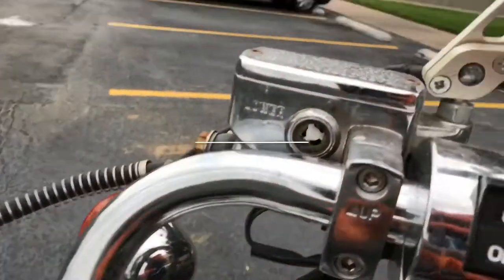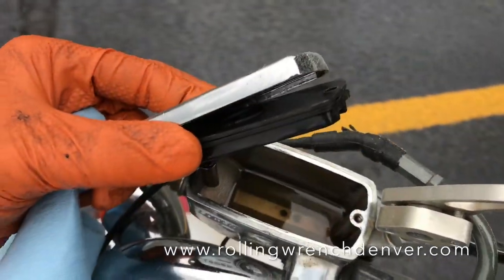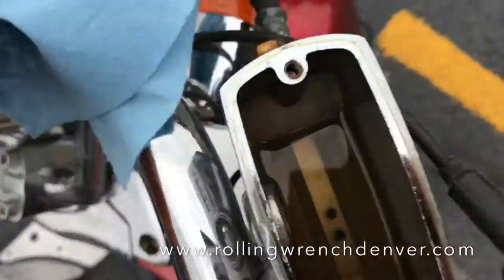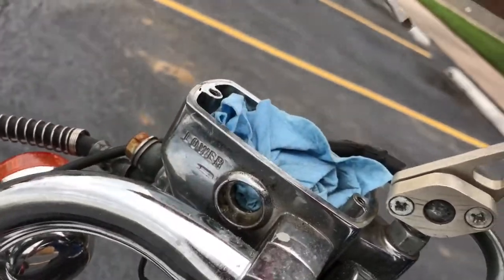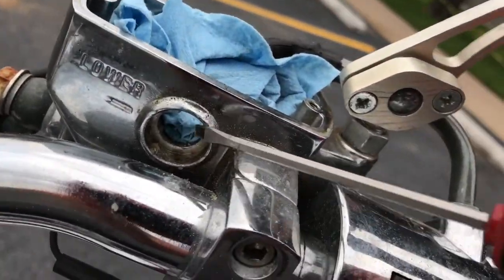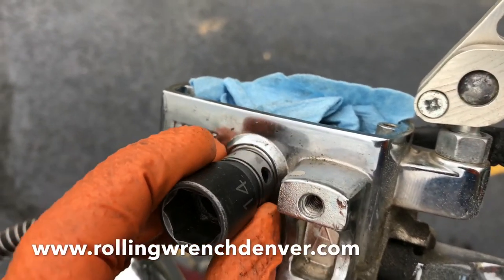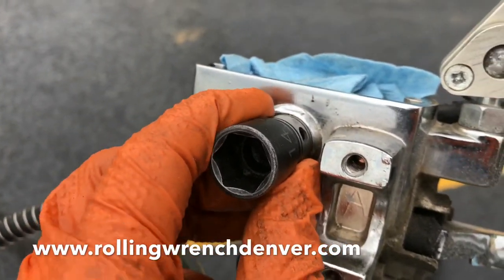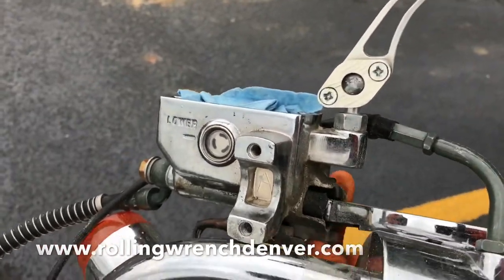Master cylinder sight glass repair kit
If you have a cracked glass on your brake or clutch master cylinder or just kit is the kit for you it has an 18 mm diameter and comes with an O ring to seal. Simply press the new glass and O-ring in and Wala